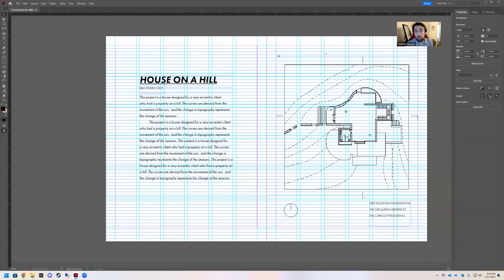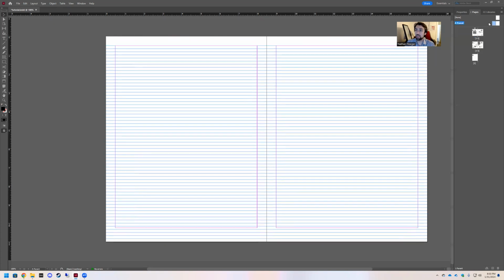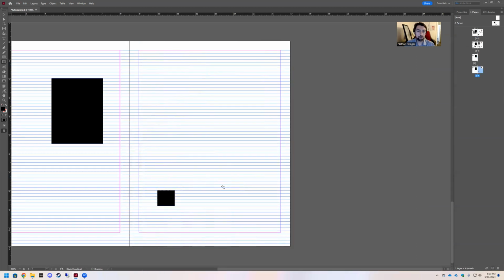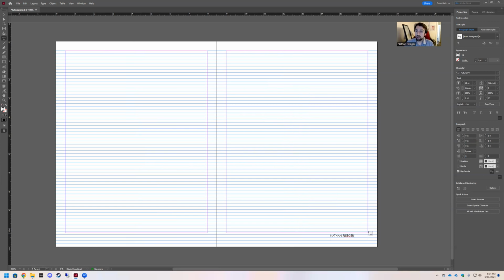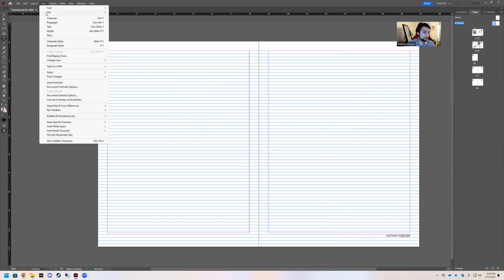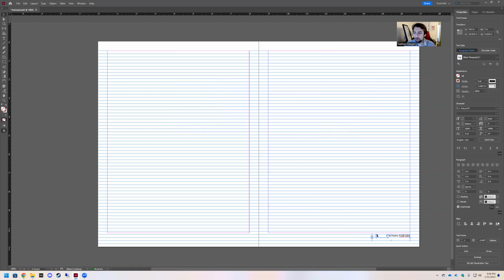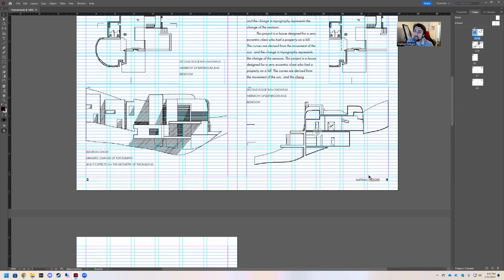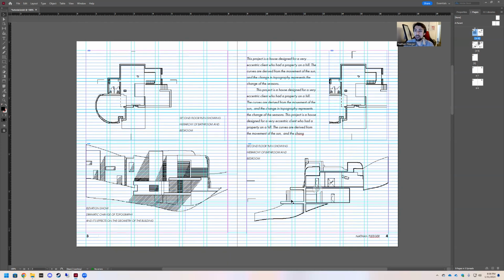MASTER PAGES AND PAGE NUMBERS IN INDESIGN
Hi Everybody! Here is a quick tutorial on how to use master pages and page numbers in InDesign! Take a look!